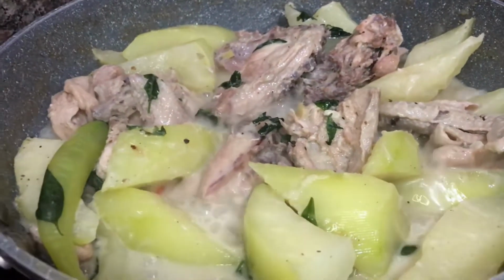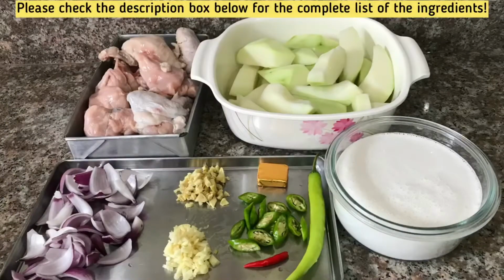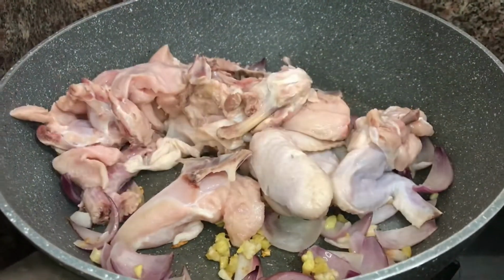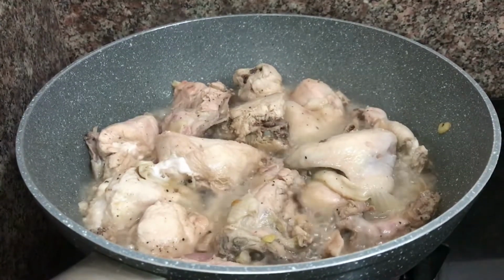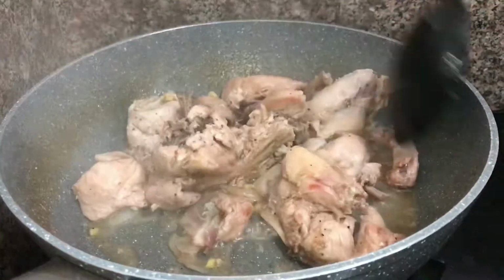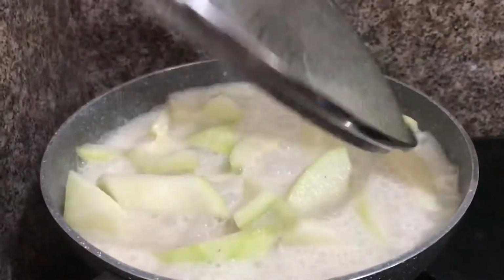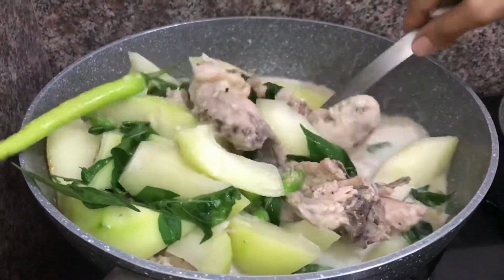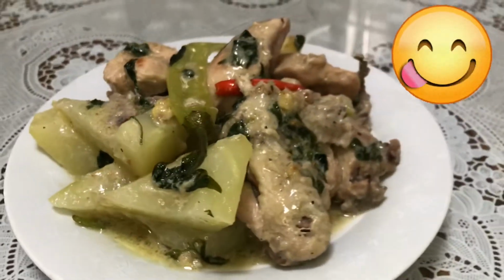Ginataang Manok (Chicken in Coconut Milk) by Simply Batangueña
Today's dish is Ginataang Manok! It can be spicy if you want but it is sure to be healthy and delicous. You can serve it for lunch or dinner so be sure to give this a try. Share this dish with your friends and family for a hearty meal. Cravings satisfied once more! Dig in and Enjoy ✨

INGREDIENTS:

1 kl chicken
    oil
1 large onion
3 cloves garlic
1 thumb-sized ginger
1/2 tsp salt
1 tbsp ground black pepper
2 cups hot water
1 whole green papaya
400 ml coconut milk
1 chicken broth cube
1 tsp patis or fish sauce
          (you can adjust the taste to your preference)
1 cup dahon ng sili (chili leaves)
1 siling labuyo or red chili (you can add more if you want)
1 siling haba or chili finger
              (you can chopped all of it if you want your dish to
                be more spicy)

Credit to Owner:

Musician: Rook1e